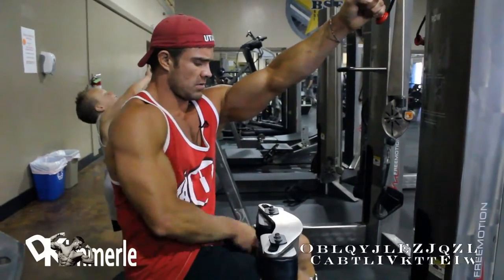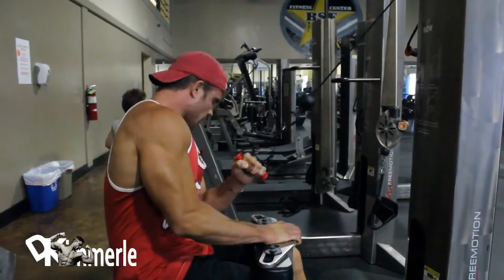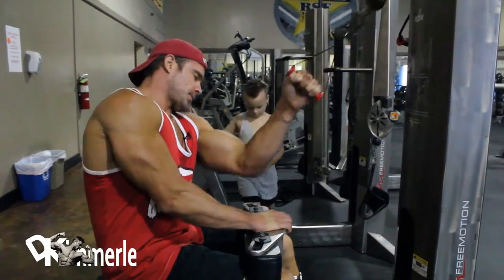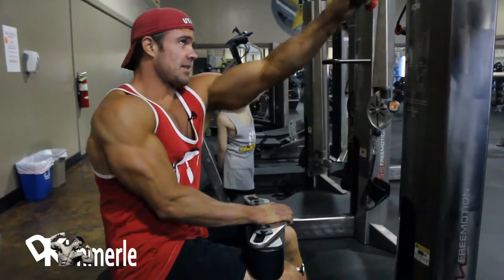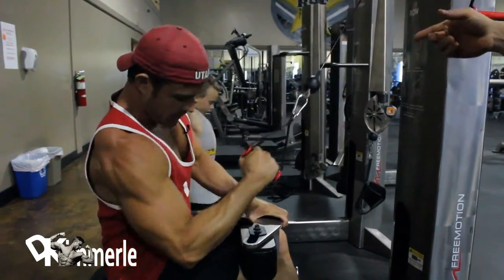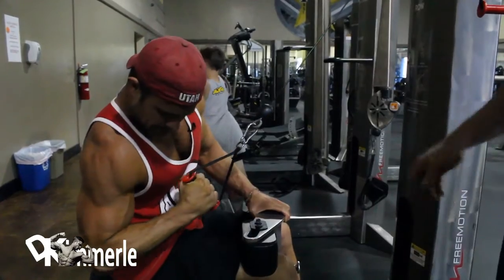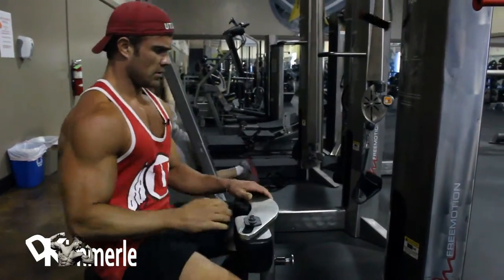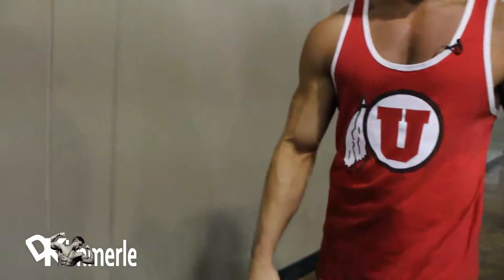Oblique Twist Variation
Abs Training - Oblique Twist Variation   Cable Pull Down Machine

David Kimmerle